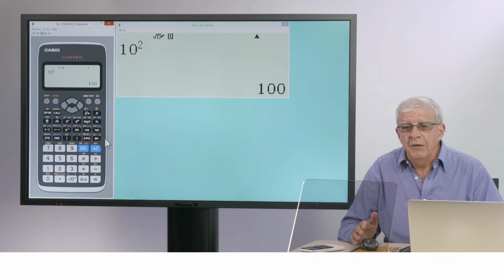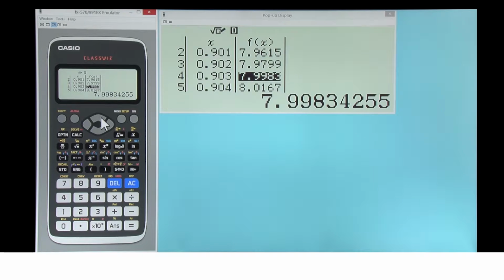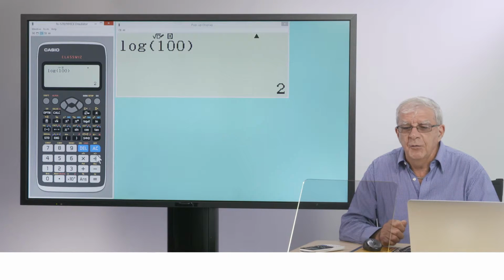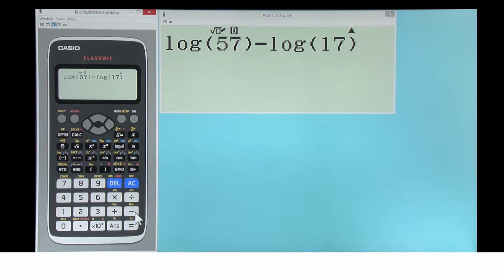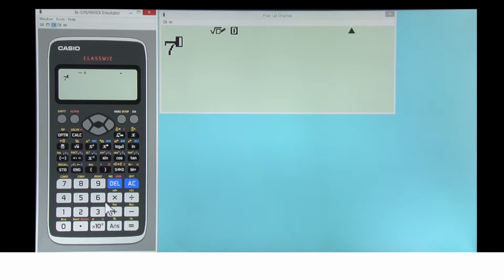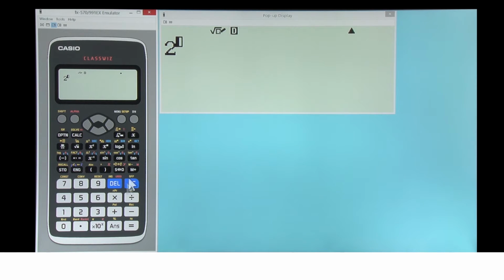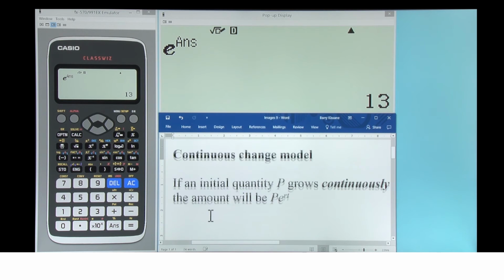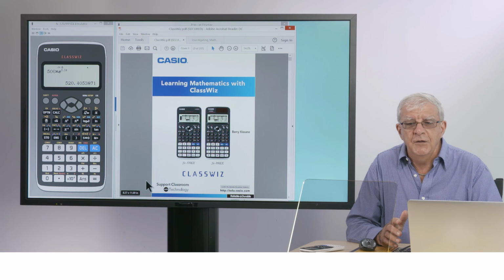Logarithms and exponents